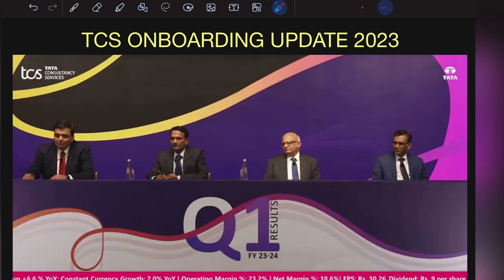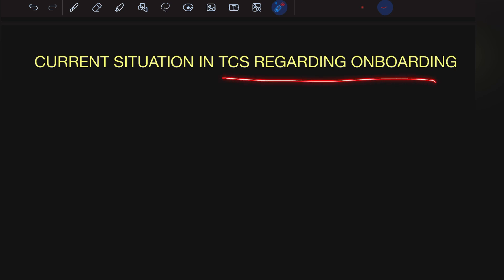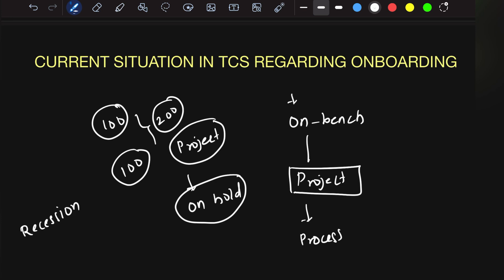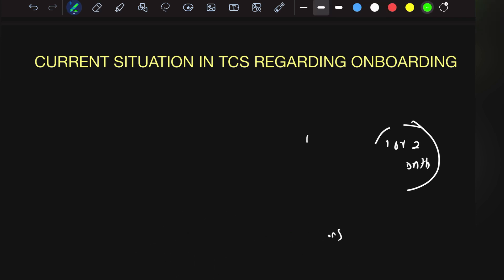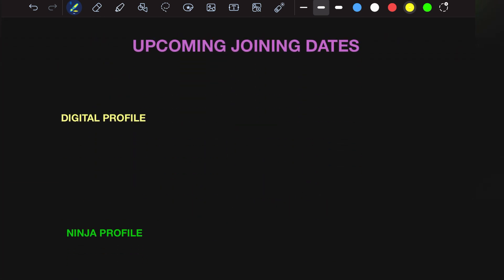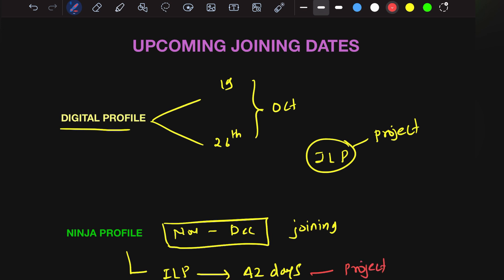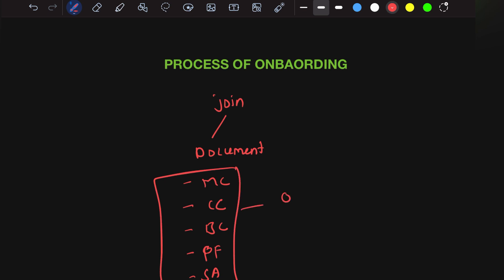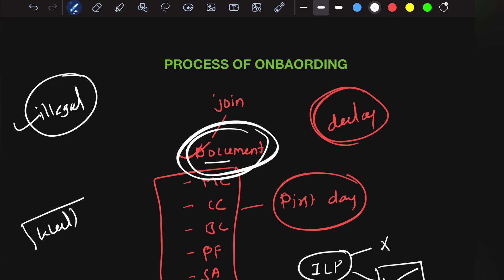Latest TCS onboard updates 2023 | TCS Onboarding Updates Delay 2023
TCS onboard updates 2023 | TCS Onboarding Updates Delay 2023

Hello Folks,